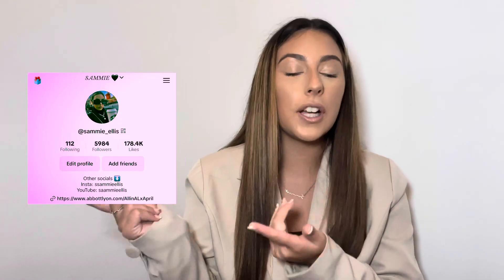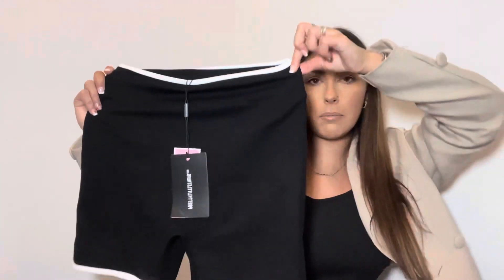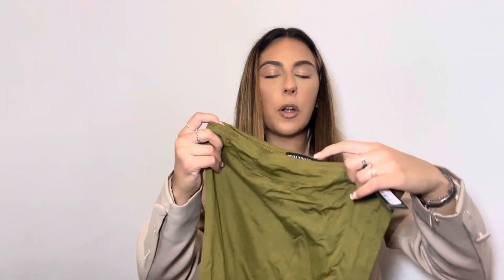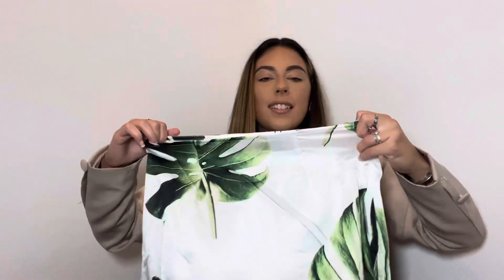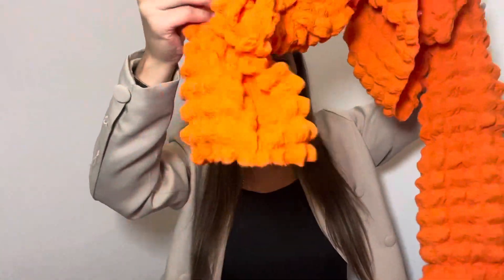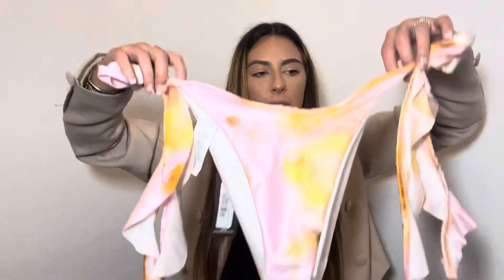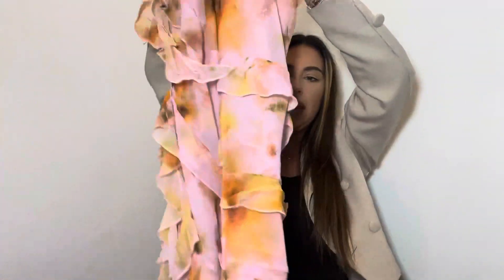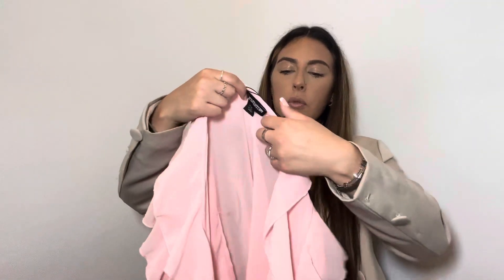PRETTY LITTLE THING NEW IN TRY ON HAUL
Hello everyone!
Long time no video, I promise I'll make more of an effort ok YouTube and catch up with you all very very soon!

Happy shopping, go treat yourself 💸🛍️

Sammie x